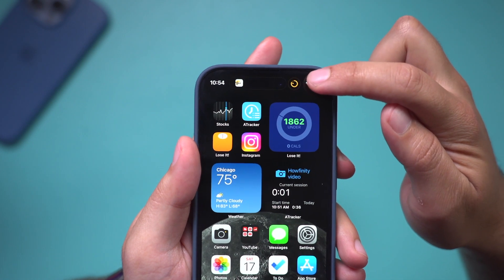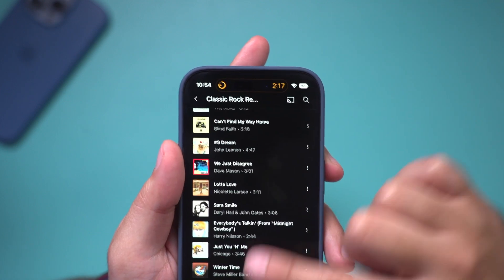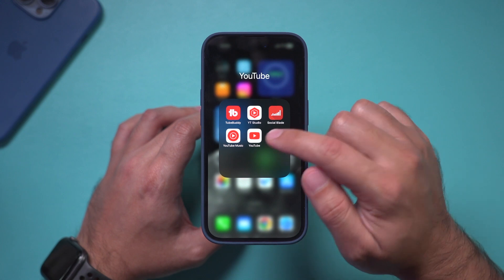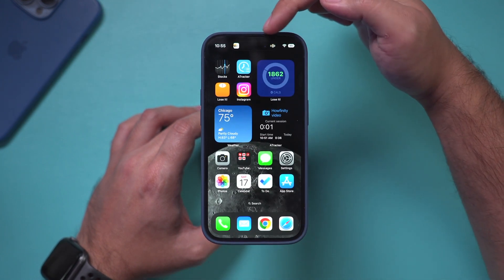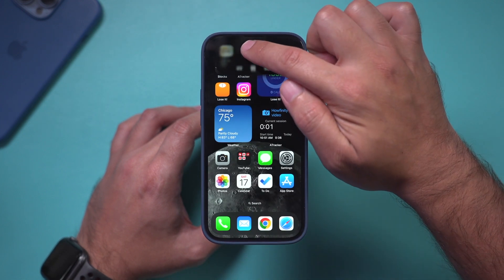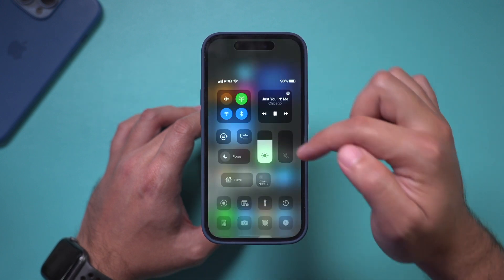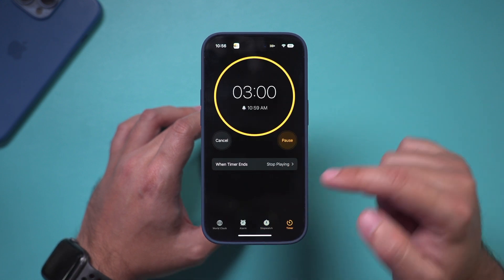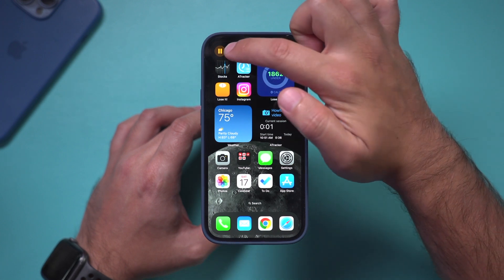How to Use the Dynamic Island on iPhone 14 Pro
iPhone 14 Pro has a new section called Dynamic Island.  Dynamic Island will allow for a new way to navigate between some apps and activities.

For example, you’ll see a preview of a music app when you have music playing in the background.

You can also start a timer and you’ll see that icon as well.  You can see one or two icons at the same time and toggle between those apps and activities.